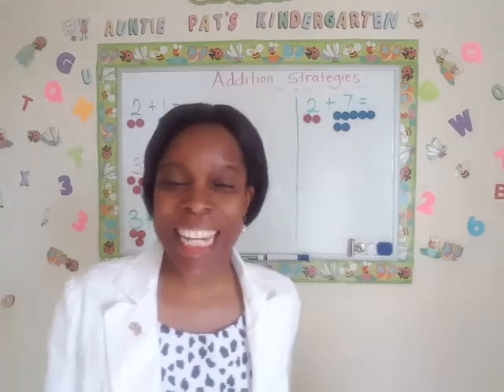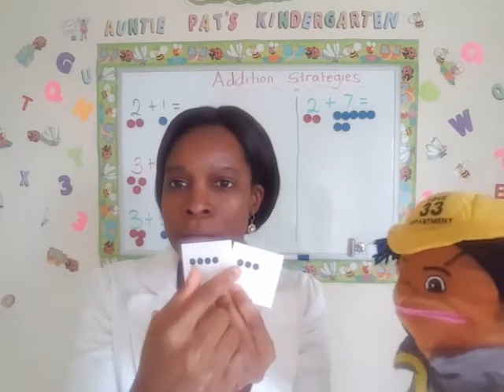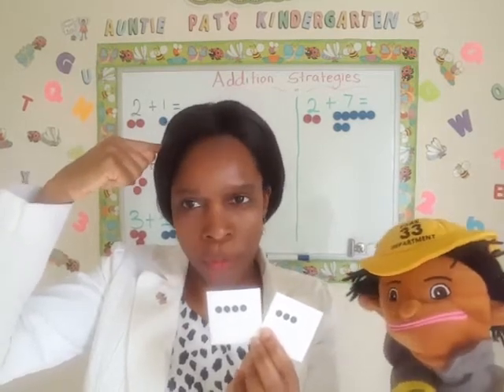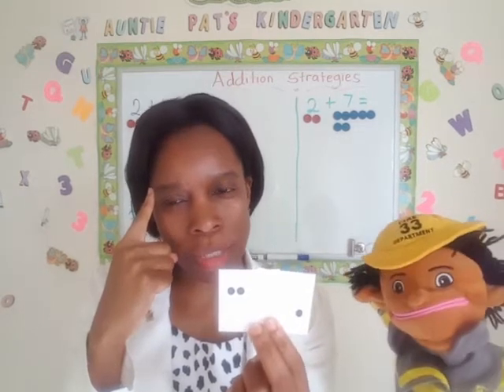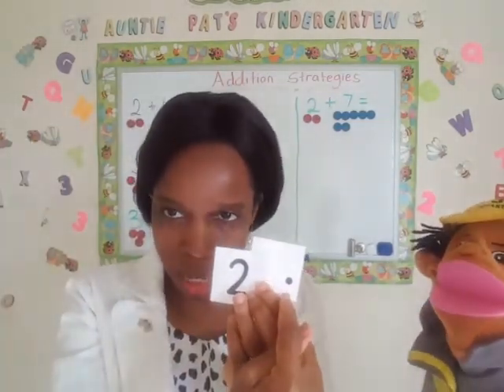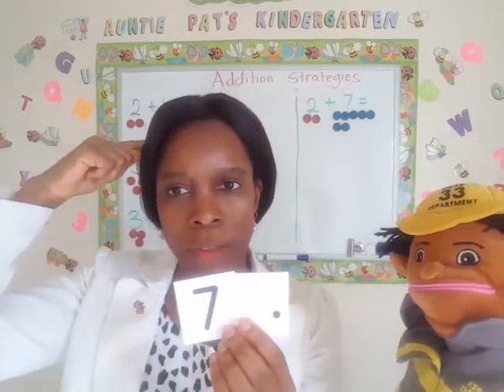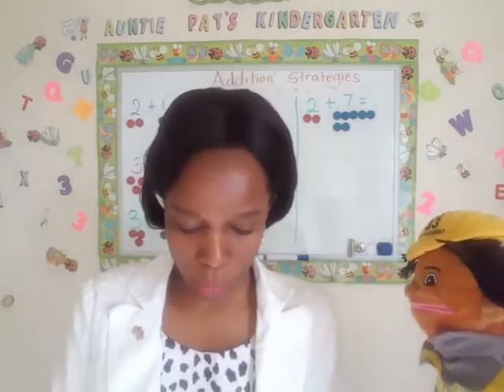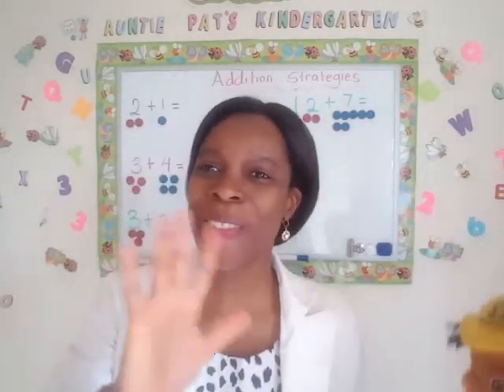Home School - Addition using 'counting on' strategy 1 of 2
Mrs. Amoako's Kindergarten Math Lab